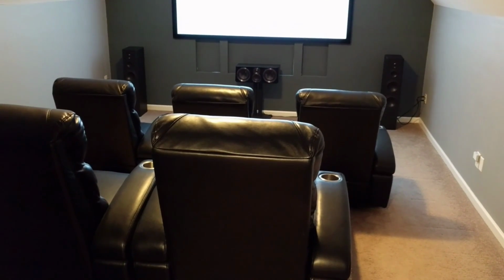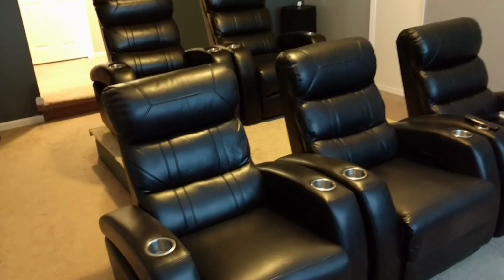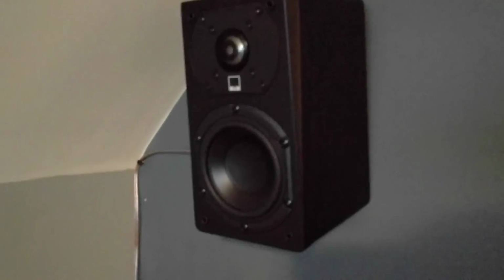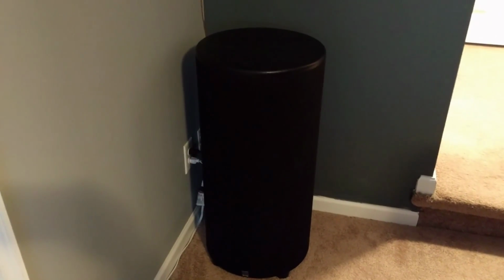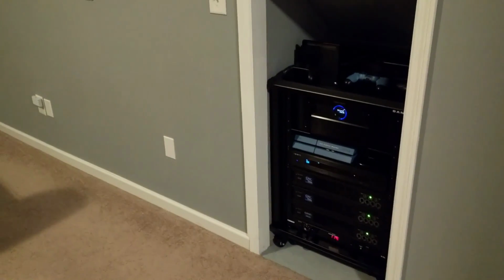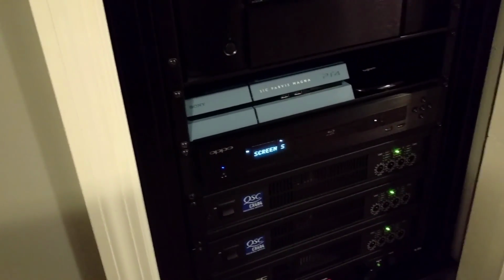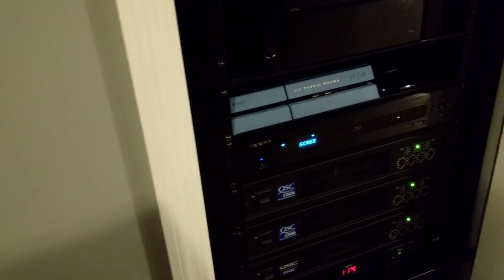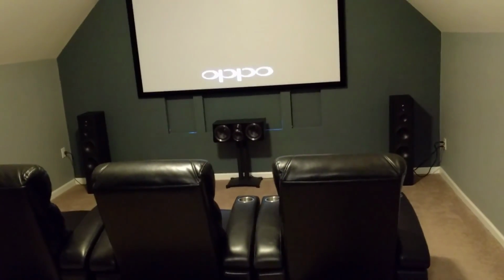My home theater (extended)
This video goes a bit more in depth about my home theater and it's components.

Equipment as follows:

Mains: SVS Prime Towers
Center: SVS Ultra Center
Surround: SVS Ultra Surrounds (Bipole mode, Upgraded after filming)
Rear Surrounds: SVS Prime Bookshelves (Upgraded after filming)
Ceiling: 4 Current Audio CS654FL Front, CS651FL Rear.

Subs: 2 SVS PC-2000, 12" Driver, 500w RMS

Receiver: Marantz SR7009
Amps: 3 QSC Audio CX404
Blu-Ray: Oppo BDP-103D
Roku3
Apple TV 4th gen.
Nintendo Switch
Sony PS4

Projector: Epson PowerLite 3600e
Silver ticket 100" screen

Output Power: 3750w RMS:

250w x 11 (Highs)
500w x 2 (Subs)